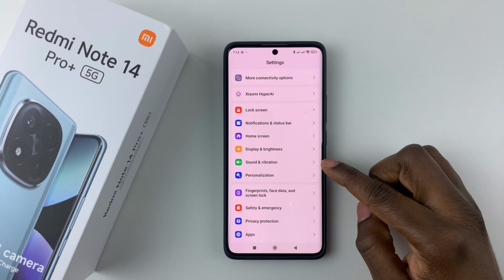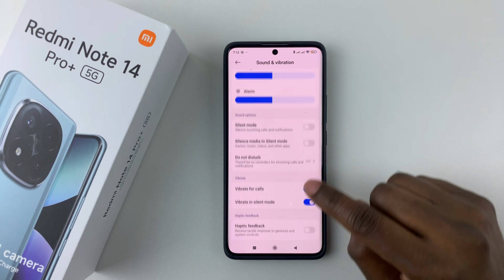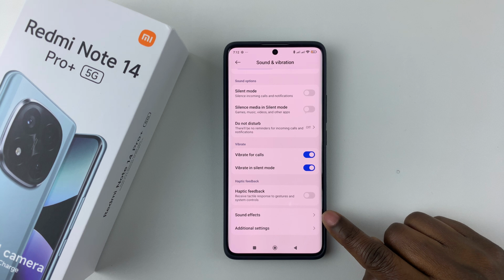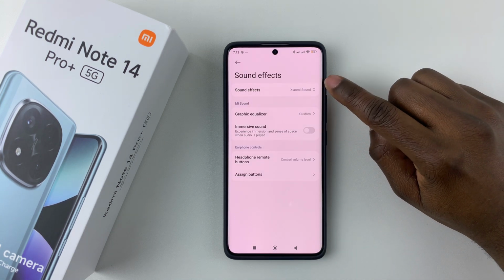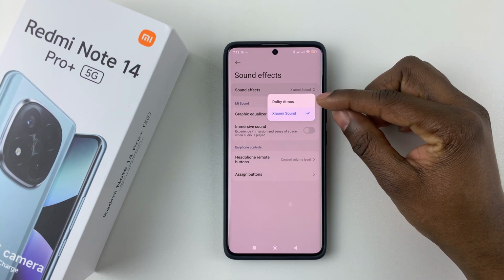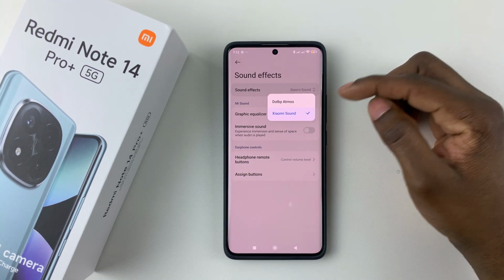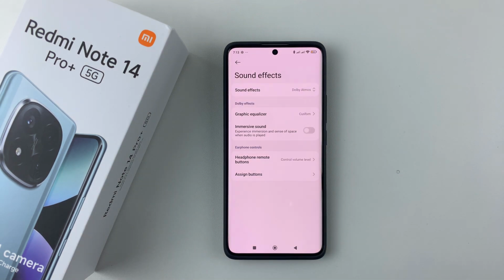How To Enable Dolby Atmos On Redmi Note 14 / 14 Pro+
Unlock the full audio potential of your Redmi Note 14 and 14 Pro+ by enabling Dolby Atmos. This guide walks you through the simple steps to activate Dolby Atmos on your device, delivering immersive, high-quality sound that enhances your music, movies, and gaming experience.

Whether you're using headphones or the built-in speakers, discover how to optimize your audio settings for crystal-clear clarity and dynamic surround sound. Follow this tutorial to elevate your Redmi Note 14 series audio experience to the next level.

Cell Phone Tripod Adapter